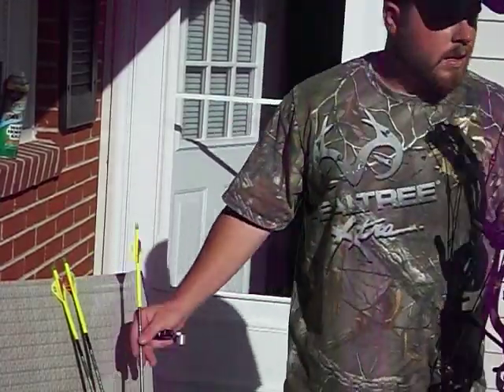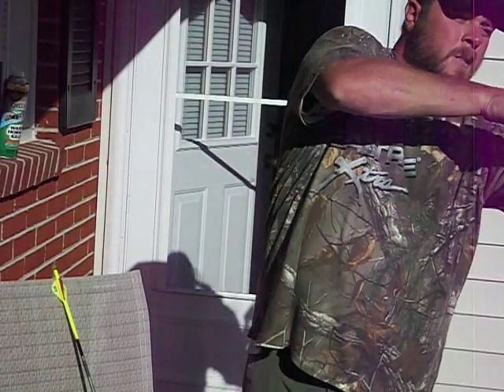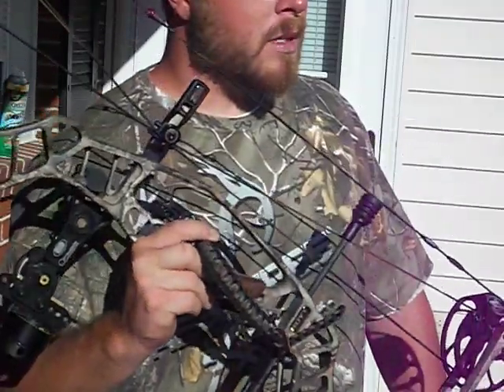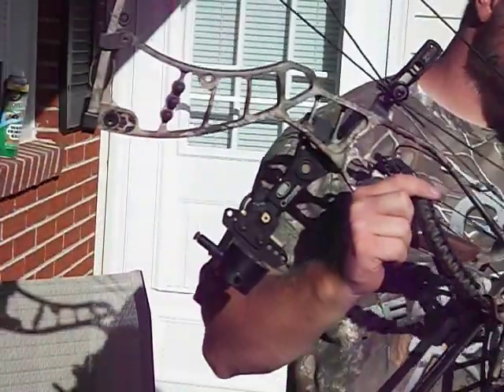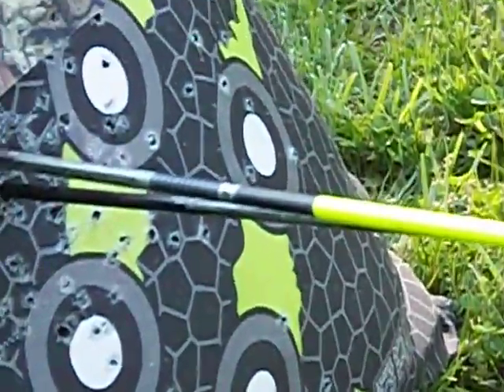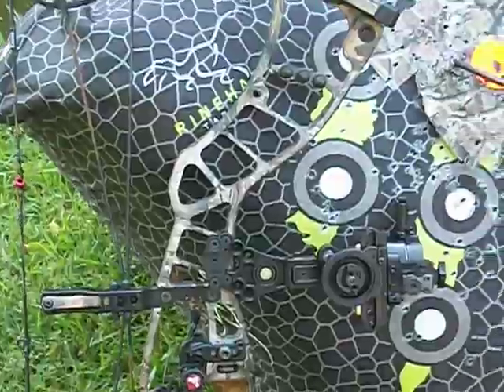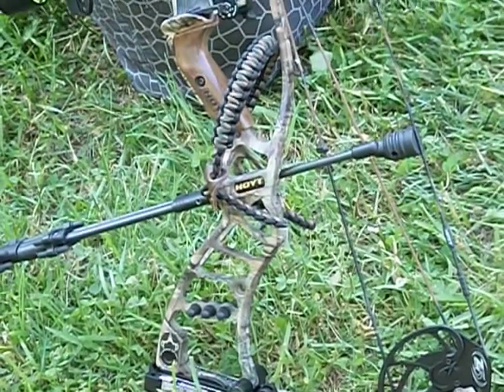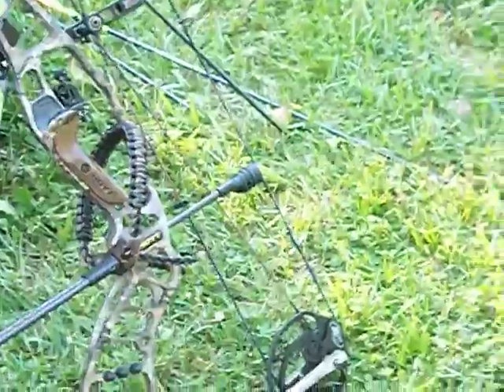Hoyt Nitrum 30 HHA kingpin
letting a few fly
hell yeah fellers